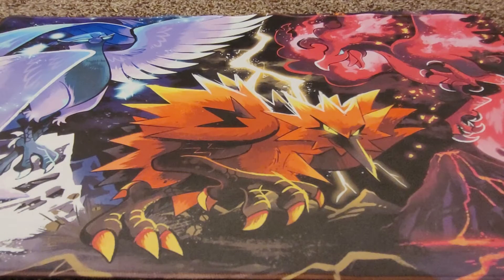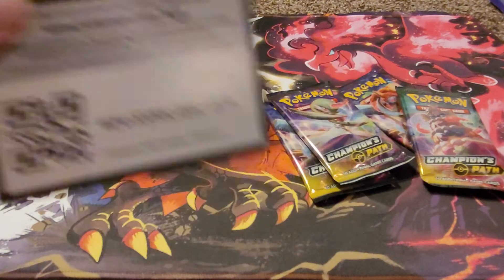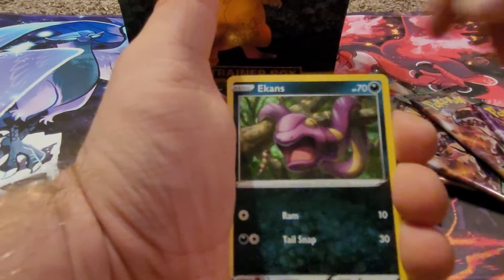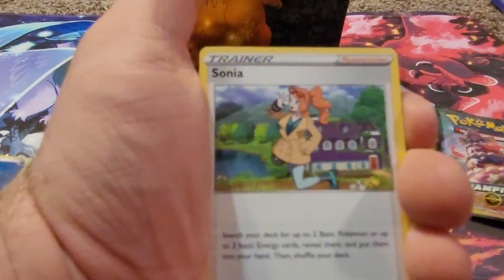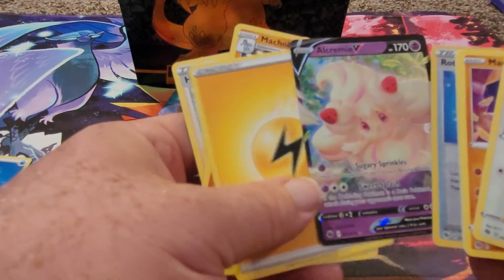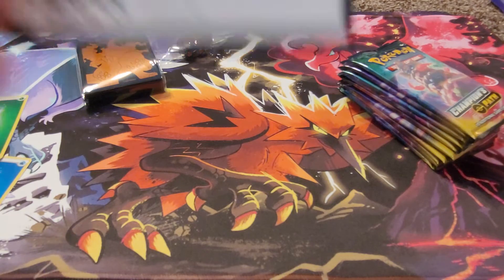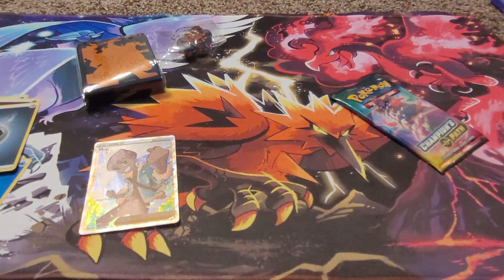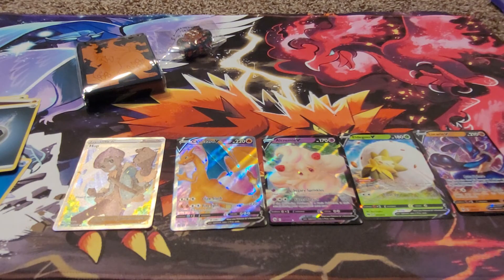pokemon champions path dubwool and elite trainer box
Want to find  Is where to get some great deals on pokemon cards